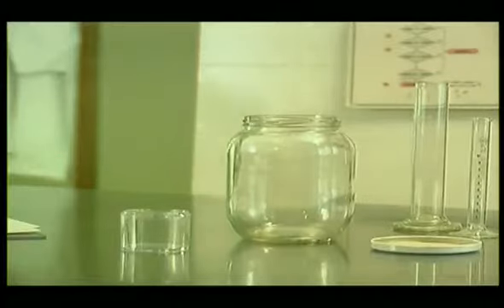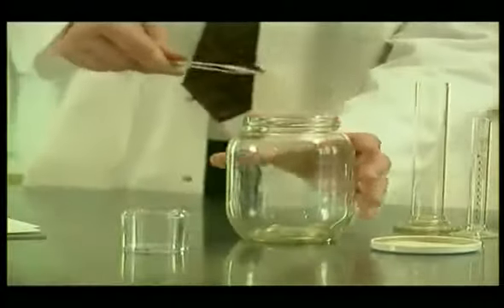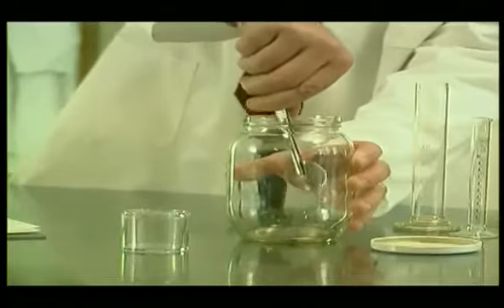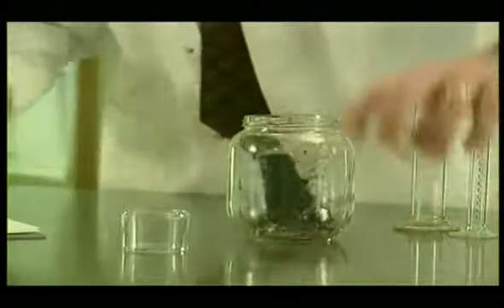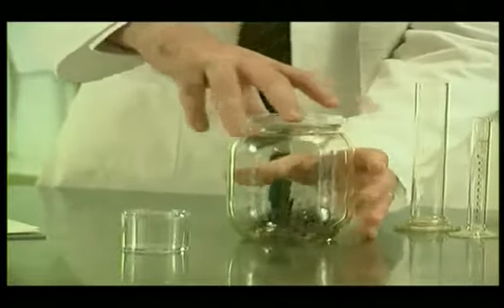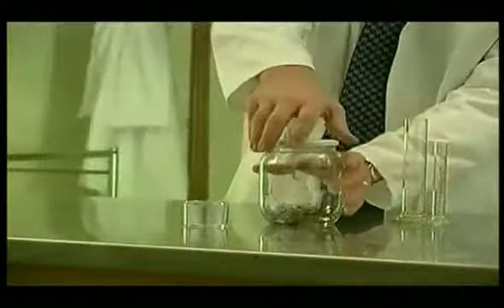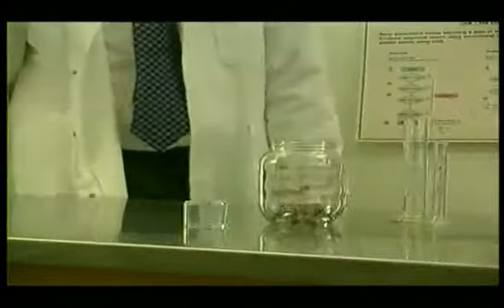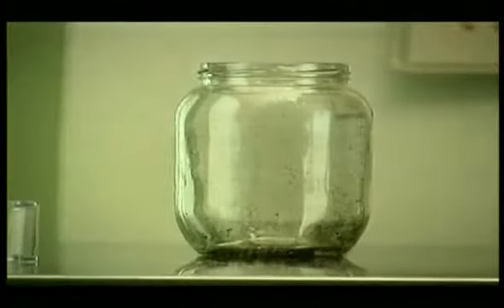ข้อคิดดีๆ และแรงบัลดาลใจจากชีวิตของตัว "หมัด"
นักวิทยาศาสตร์ได้มีการทดลอง โดยนำขวดโหลใบหนึ่ง จากนั้นใส่ “ตัวหมัด” เข้าไป! ตัวหมัดกระโดดออกมาได้อย่างง่ายดาย เขาทดลองซ้ำแล้วซ้ำเล่า ผลก็ยังคงเป็นเช่นเดิม และจากการทดลองก็พบว่า ระดับความสูงของหมัดกระโดดคิดเป็น 400 เท่าของขนาดลำตัวของมัน เรียกได้ว่าเป็นแชมป์กระโดดสูงในโลกของสัตว์เลยก็ว่าได้!

ต่อมา... นักวิทยาศาสตร์นำเอาหมัดใส่กลับลงไปในโหลแก้วอีก! แต่ครั้งนี้เขาเอาฝามาปิดปากโหลแก้วไว้ ทำเอาหมัดกระโดดชนฝาเสียงดังปังครั้งแล้วครั้งเล่า มันรู้สึกงงมาก แต่ก็ไม่ยอมหยุดกระโดด เพราะรูปแบบการดำเนินชีวิตของมันก็คือการ “กระโดด” หลังจากที่ชนแล้วชนอีก มันก็เริ่มฉลาดขึ้น และเริ่มปรับความสูงของการกระโดดไปตามความสูงของฝาแก้ว พอผ่านไปได้ครู่หนึ่ง... นักวิทยาศาสตร์พบว่า ตัวหมัดไม่ชนฝาแก้วอีก! แต่กลับกระโดดอย่างอิสระในระดับที่ต่ำจากฝาลงไป

วันต่อมา นักวิทยาศาสตร์นำเอาฝาขวดโหลออก แต่หมัดก็ยังคงกระโดดด้วยความสูงเท่าเดิม สามวันต่อมา ก็ยังพบว่าหมัดยังคงกระโดดด้วยความสูงเท่าเดิม หนึ่งสัปดาห์ต่อมา... หมัดที่น่าสงสารก็ยังคงกระโดดด้วยความสูงเท่าเดิมในขวดโหลใบนี้ มันไม่มีทางกระโดดออกจากแก้วใบนี้ได้อีกแล้ว!!!

ตัวหมัดมันกระโดดออกจากแก้วไม่ได้จริงๆ หรือ? คำตอบก็คือ... "ไม่ใช่" แต่ที่มันไม่สามารถกระโดดได้สูงกว่านี้ ก็เพราะ "ใจ" ของมันยอมรับโดยปริยายแล้วว่า ความสูงของขวดโหลใบนี้ เป็นความสูงที่มันไม่มีวันกระโดดข้ามไปได้!

☆ [การเรียนรู้ข้อผิดพลาดเป็นสิ่งดี แต่จะดีกว่านั้น ต้องเรียนรู้เพื่อจะก้าวไปสู่สิ่งที่ดี เพราะนั่นคือ ความสำเร็จ!]

การสร้างข้อจำกัดให้กับตนเอง ที่อาจจะมาจากเหตุผลต่างๆ หรือ ความล้มเหลวที่เคยเกิดขึ้น ทำให้หลายคนไม่กล้าก้าวไปสู่อิสระเพื่อแสวงหาสิ่งที่ดีงามต่อไป...

ไม่ใช่เป็นเพราะพวกเขาหามันไม่พบ แต่เป็นเพราะจิตใจของพวกเขายอมรับ “ความสูง” ระดับหนึ่งไปโดยปริยาย ซึ่งระดับความสูงนี้ ได้แอบกระซิบจิตใต้สำนึกของพวกเขาว่า “มันยากเกินไปแล้ว ฉันไม่มีวันทำได้สำเร็จ!”

ซึ่งระดับความสูงในใจนี้เอง... ที่เป็นหนึ่งในเหตุผลที่ทำให้คนจำนวนมาก ไม่สามารถไปถึงเป้าหมายนั้นได้! และนี่ก็คือ สิ่งที่เรียกว่า “การสร้างข้อจำกัดให้ตนเอง” ทั้งๆ ที่ในความเป็นจริง มันอาจจะไม่มีข้อจำกัดนั้นอีกแล้วก็ได้ เหมือนกับฝาขวดโหลแก้วที่ได้ยกออกไปแล้วนั่นเอง

คุณกำลังสร้างข้อจำกัดให้กับตัวเองหรือเปล่า?